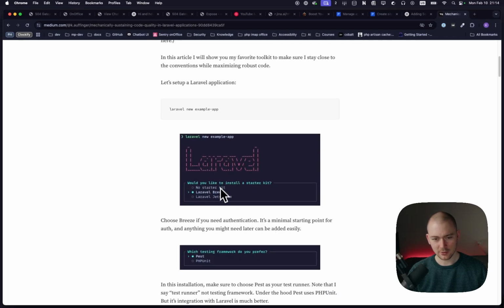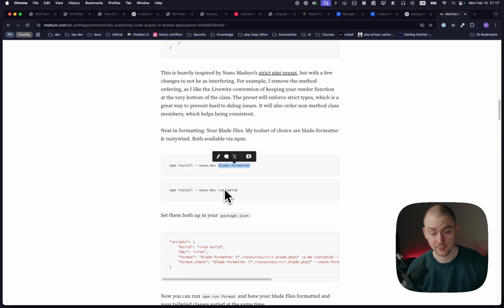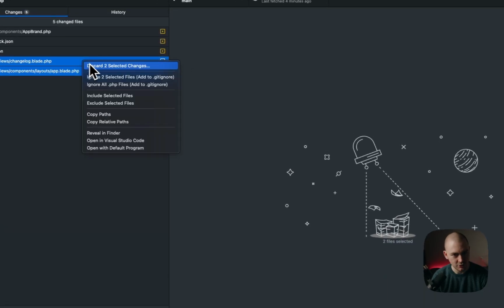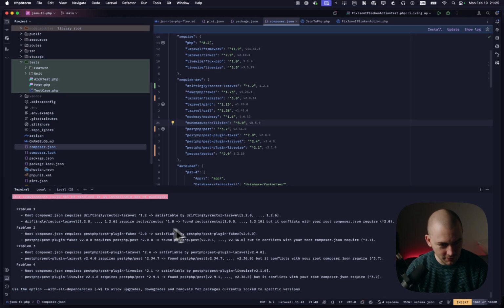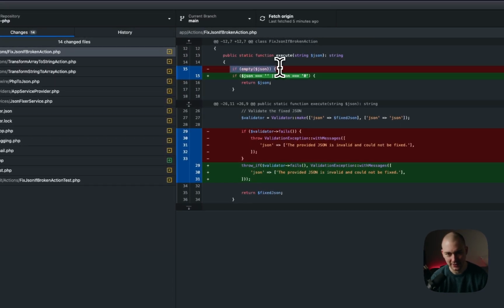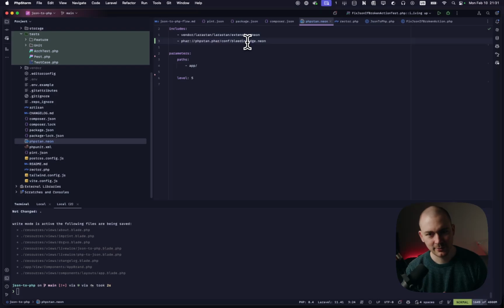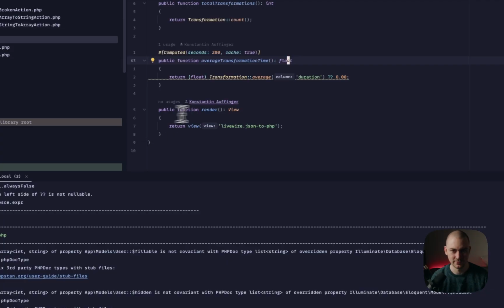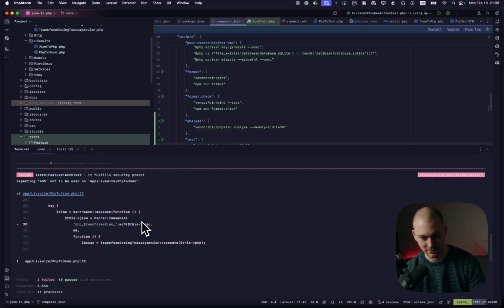the best way to ensure high code quality in laravel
In this video I show you how to mechanically sustain high code quality in laravel projects using pint, pest, rector, phpstan and larastan.